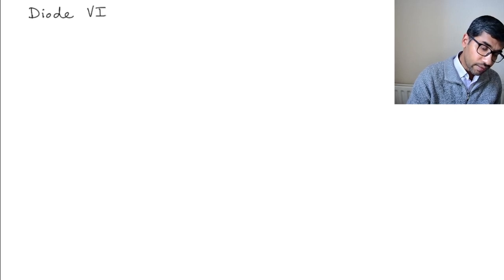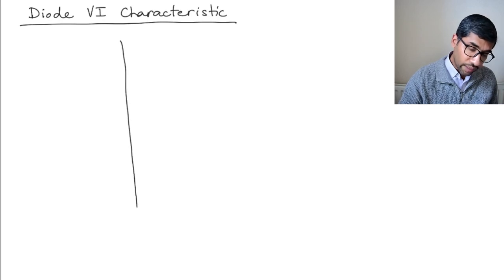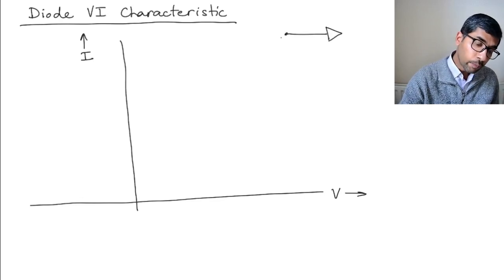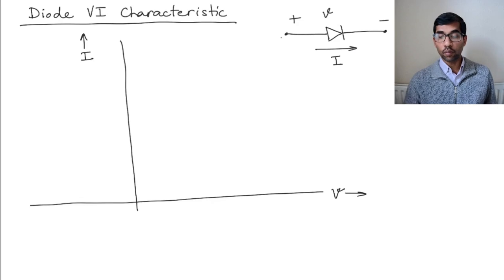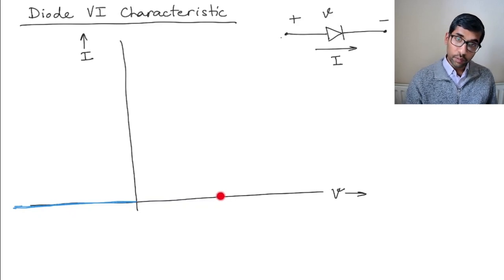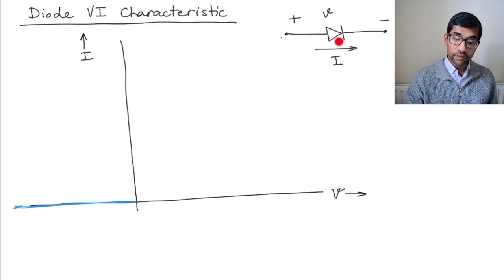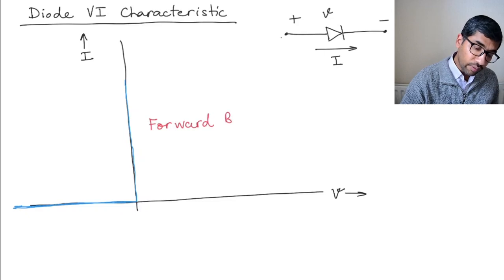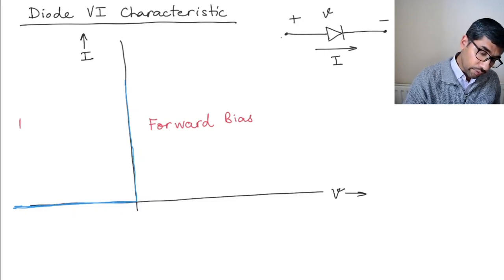3 4 Diode VI Characteristic